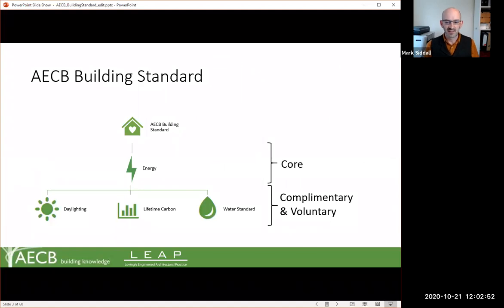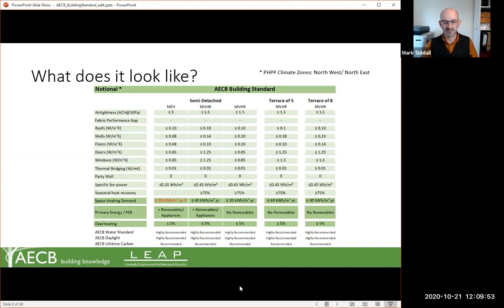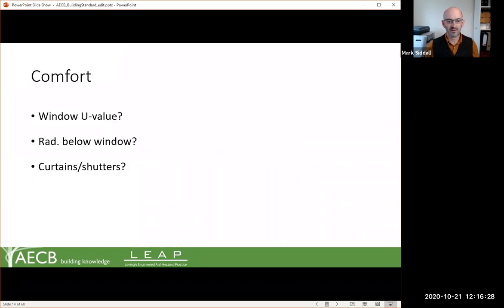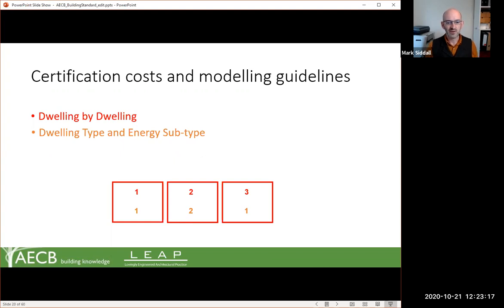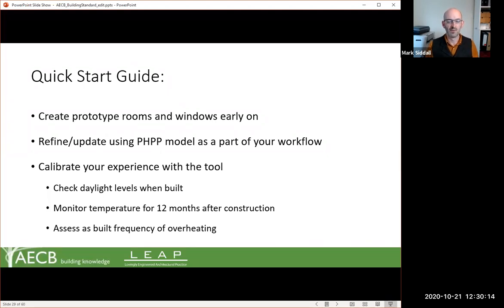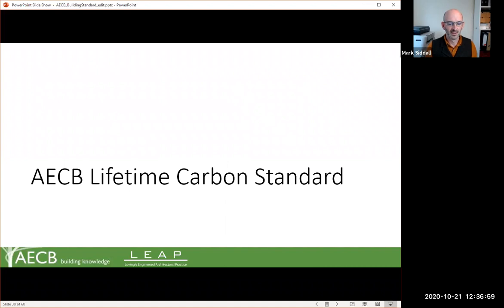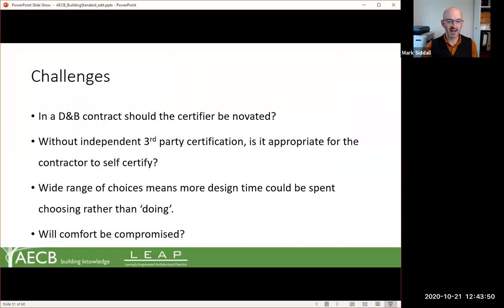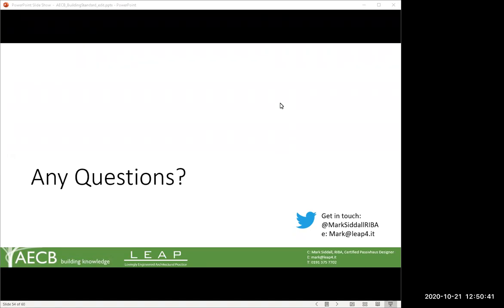The AECB Building Standard - AECB Expert Advisor - Mark Siddall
The AECB Building Standard can be used as a certifiable, coherent and cost-effective first step on the learning curve towards implementing the Passivhaus standard. It is considered a sensible building standard in its own right, by reference to government standards abroad, such as Canada's R-2000 or Switzerland's MINERGIE. Or it can be a backstop standard for projects aiming at Passivhaus, but just falling short because of an unexpected design or construction situation.